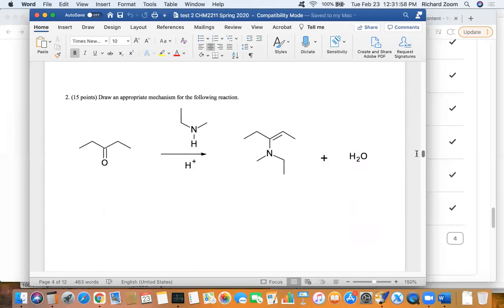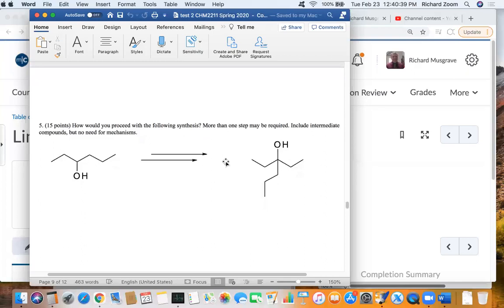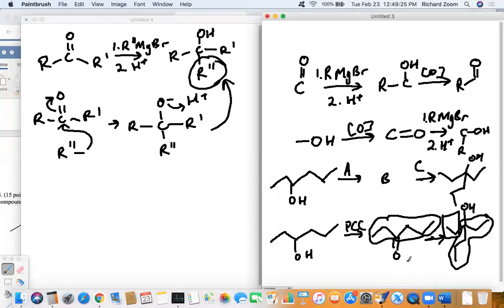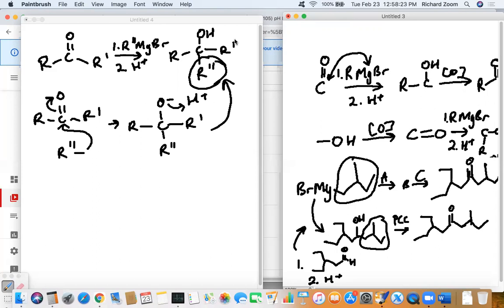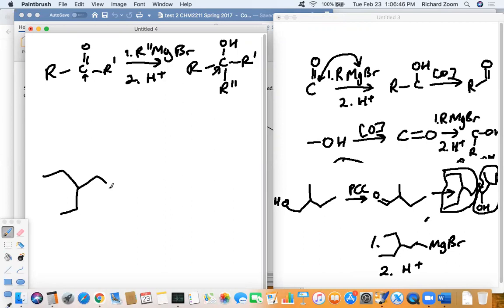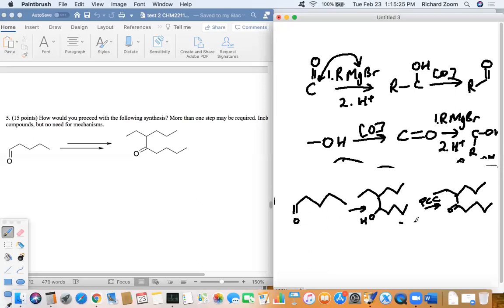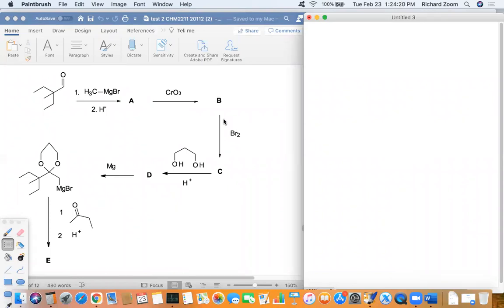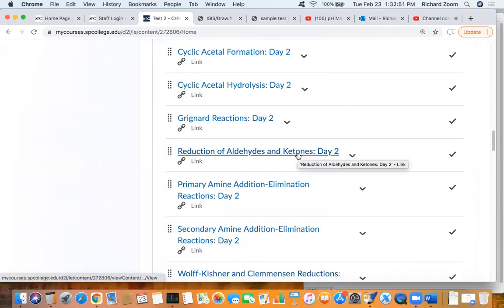CHM 2211 2-23-2021